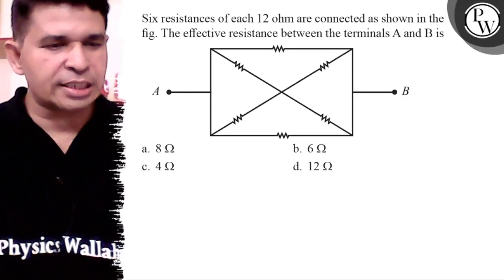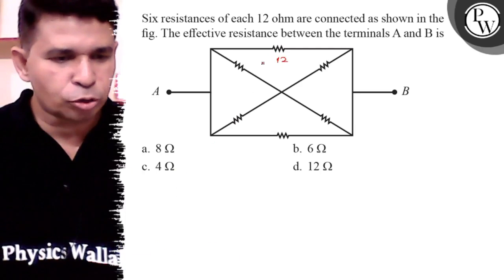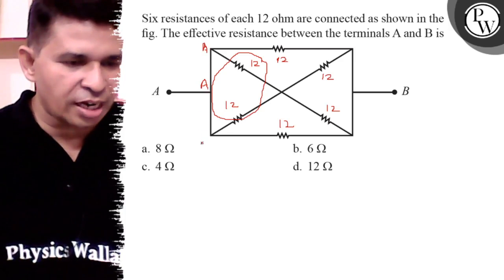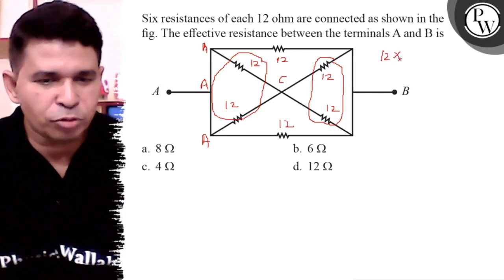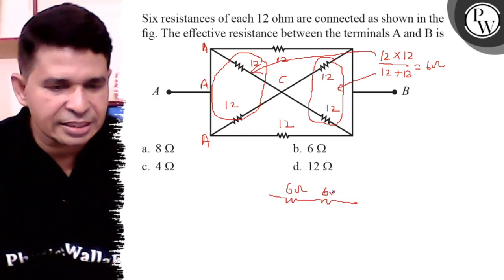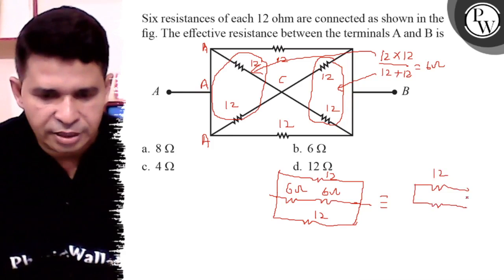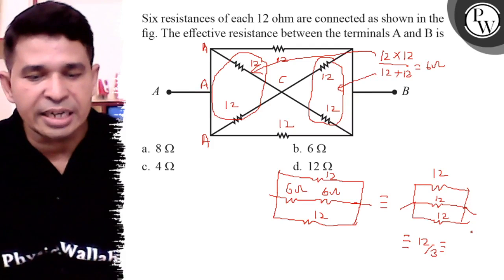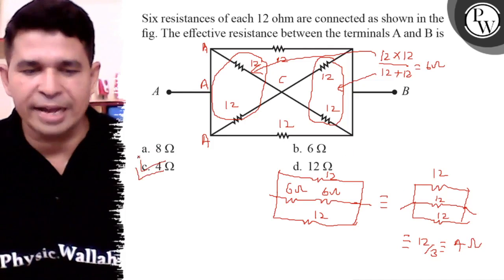Six resistances of each 12 ohm are connected as shown in the fig. The effective resistance betwee...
Six resistances of each 12 ohm are connected as shown in the fig. The effective resistance between the terminals A and B is